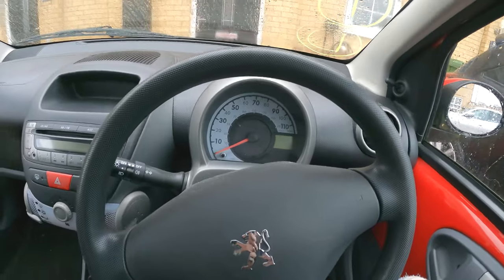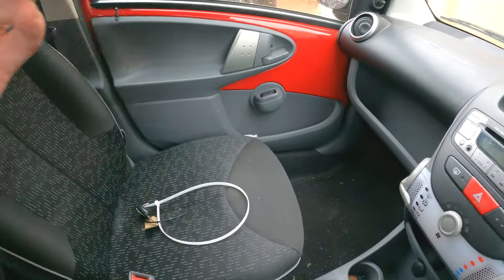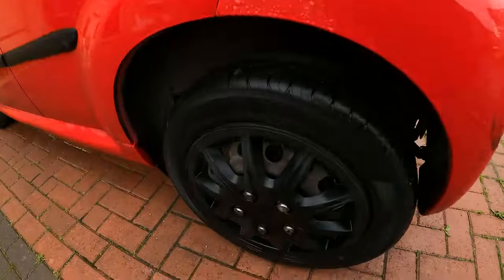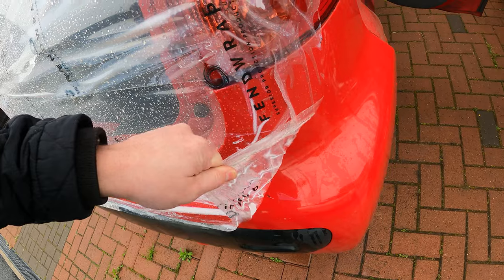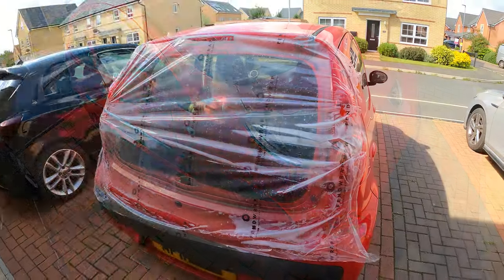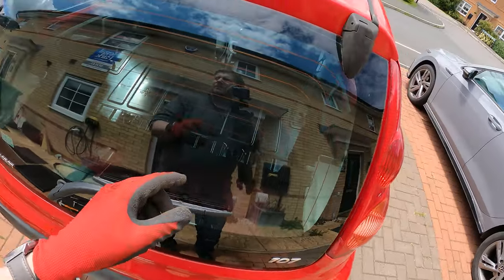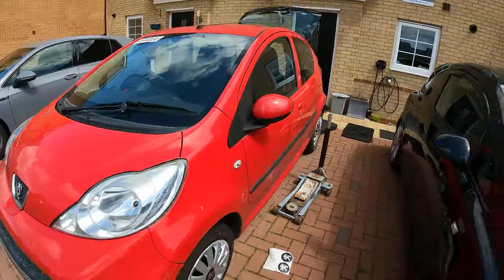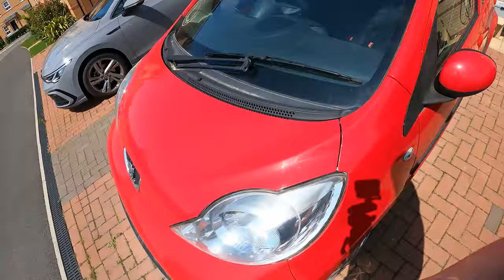I'M SHOCKED! WHY WAS THIS PEUGEOT 107 WRITTEN OFF?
In this video we take delivery of a Peugeot 107 that should be a really easy and very cheap fix.  Can we turn this one around quickly?

Top Cash Back (used whenever I order parts online)

Engine Crane
Oil Jerry Can
Oil extraction pump
Hose Clamp Pliers
AYGO 107 C1 Improved Boot Seal Kit

Car Cleaning Products I use:
Gtechniq APC
Wheel Cleaner
Glass Cleaner
Fallout Remover
Tar and Glue Remover
Drying Aid
Wash Mitt
Drying Towels
Wheel Brush
Pressure Washer